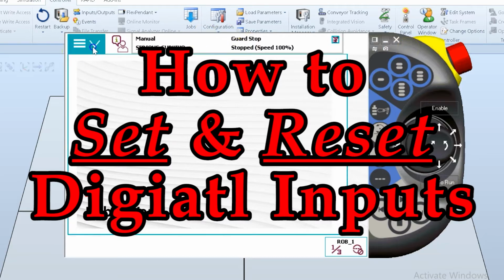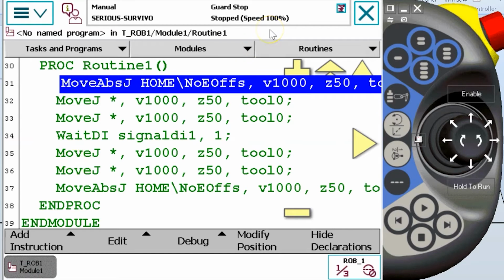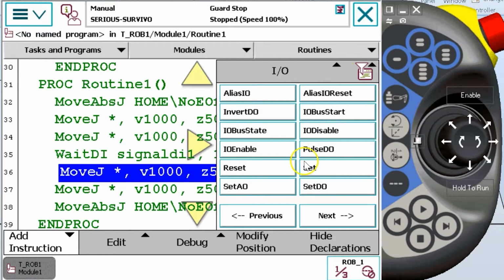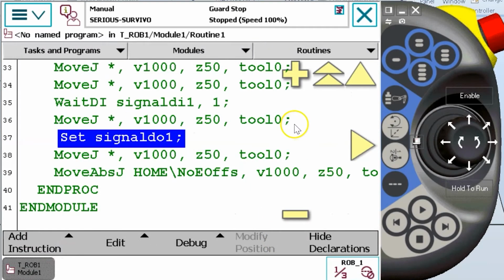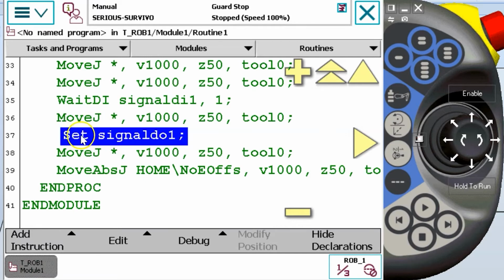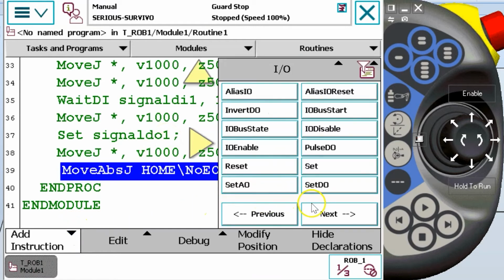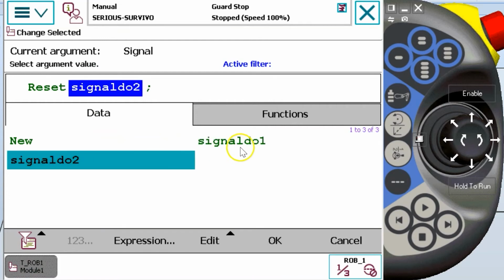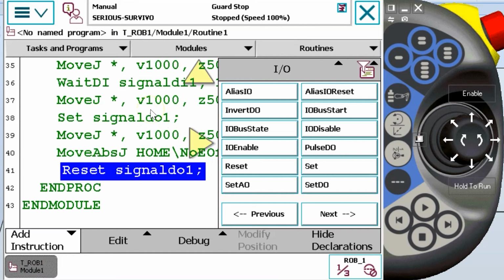ABB IRC5 Logic Robotic Programming Series Digital Outputs Set & Reset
This is part of the ABB robotic programming series. Here we focus on switching functions that will turn outputs on or off.